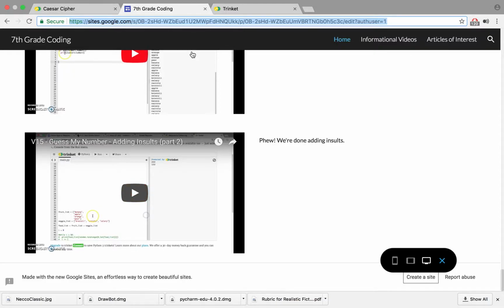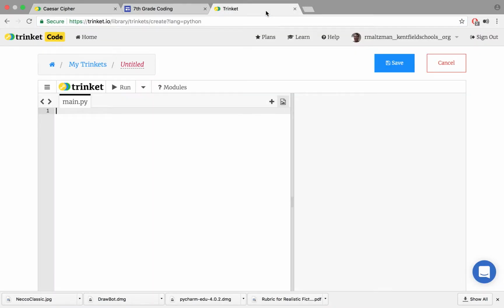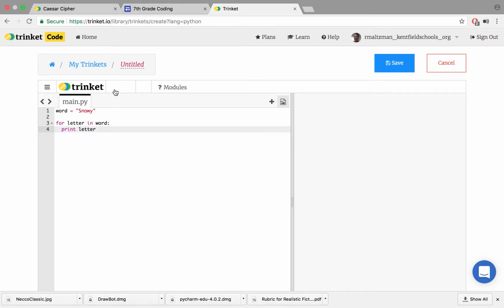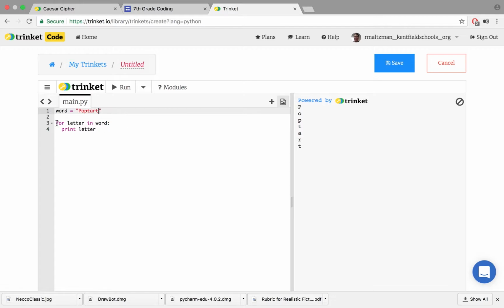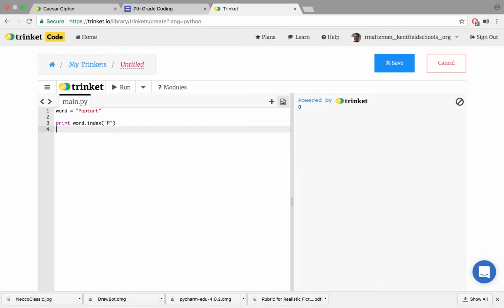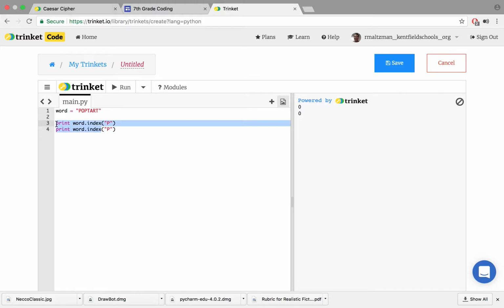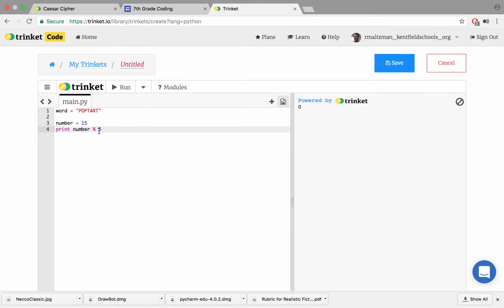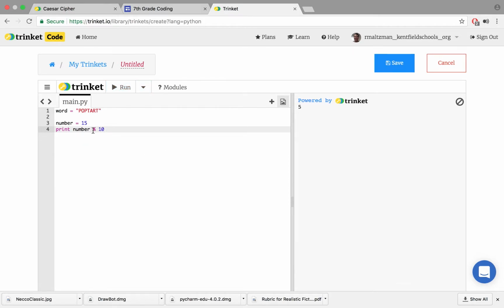V16 For Loops, Modulo, Index